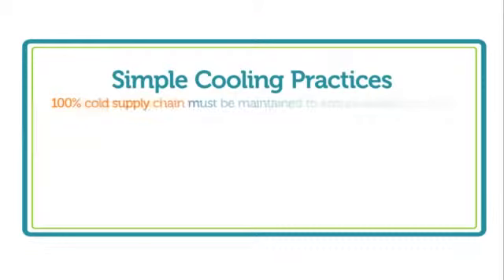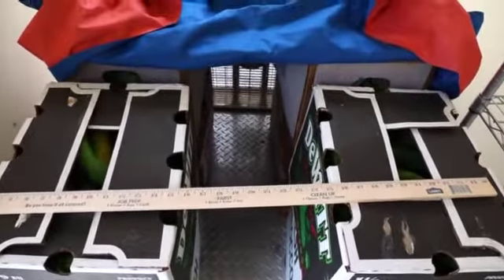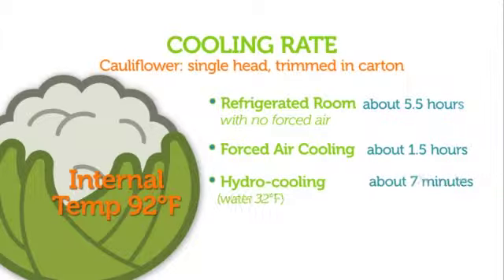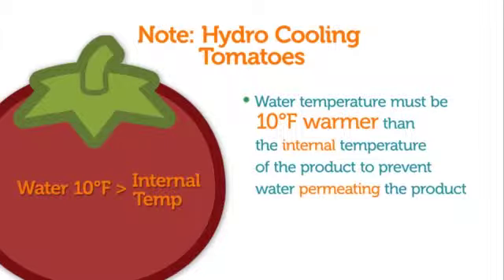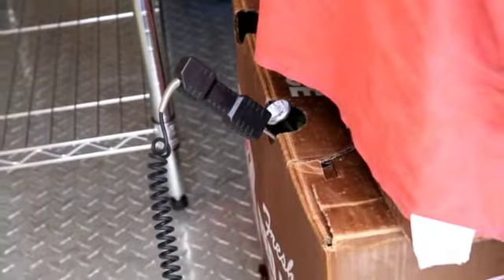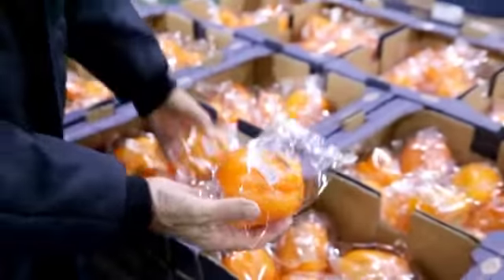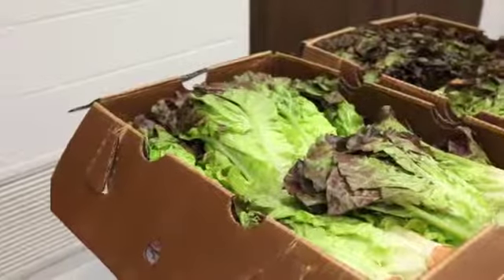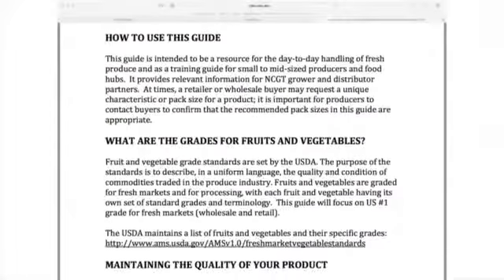Best Practices for Temperature and Humidity Management for Fresh Produce SD